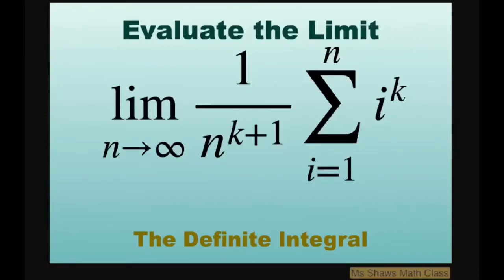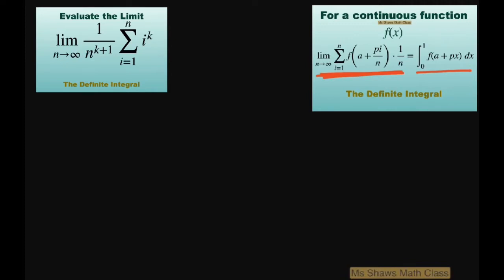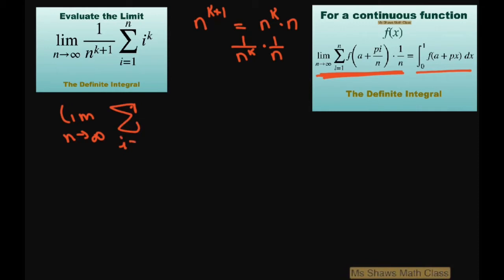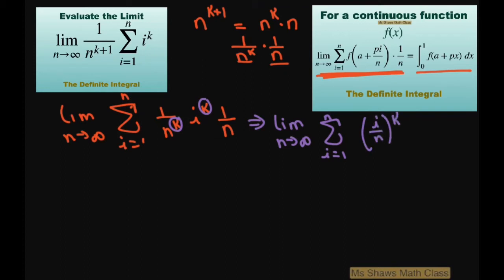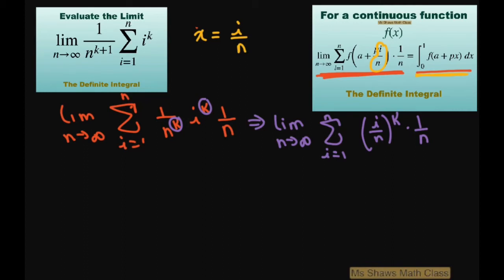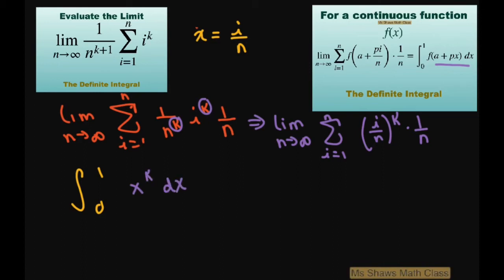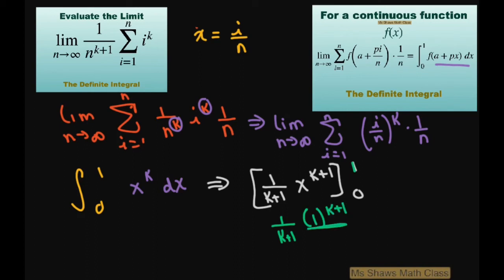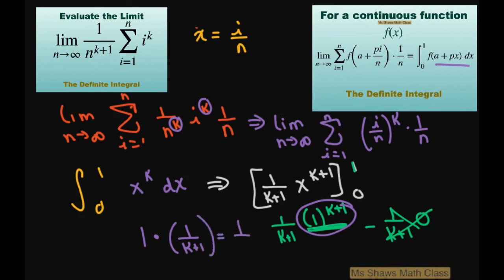Evaluate the limit as n approaches infinity for 1/(n^(k+1)) times sum (i^k).